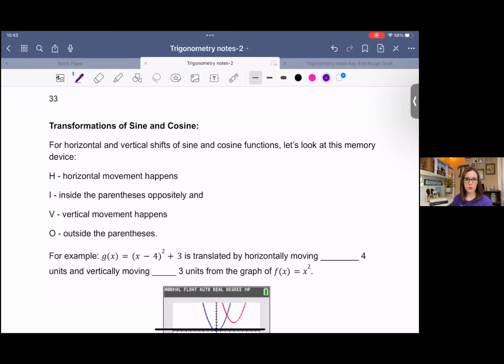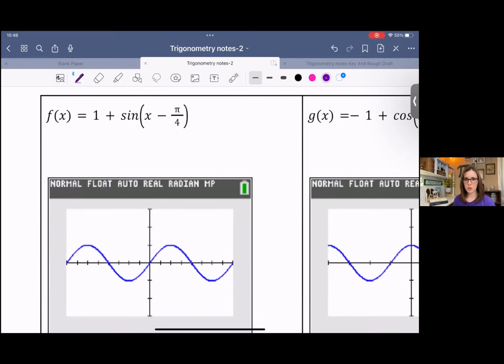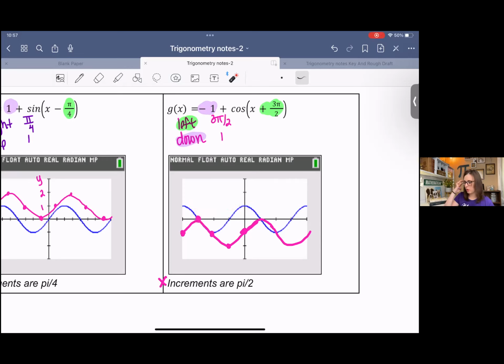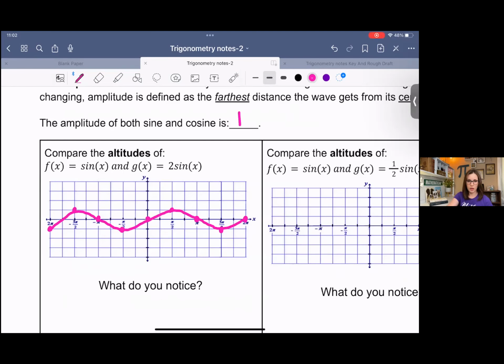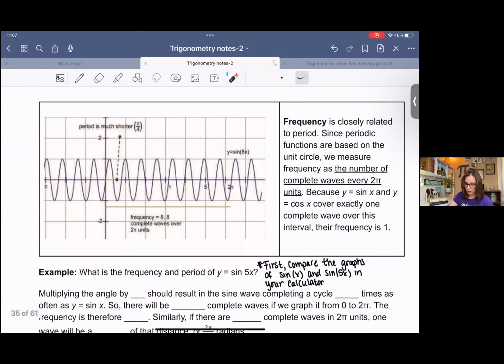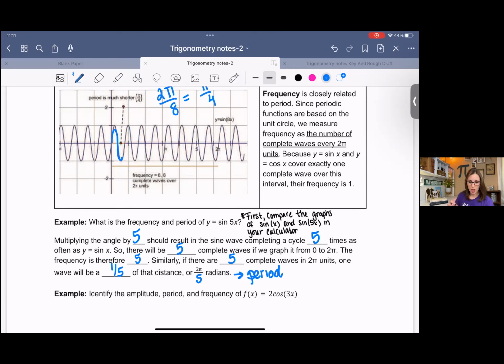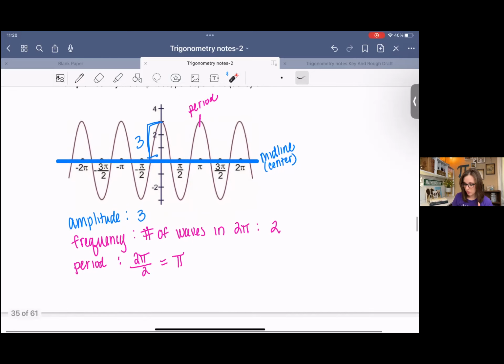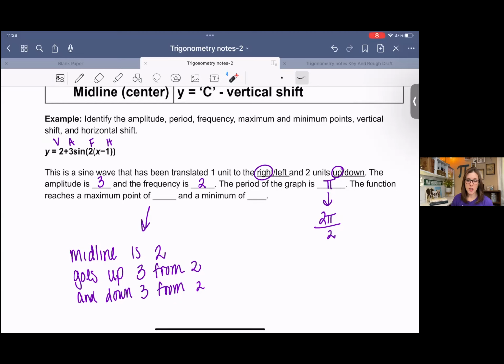Transformations on Sine and Cosine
Graph the transformations on sine and cosine using amplitude, frequency, period, phase shifts, and vertical shifts.